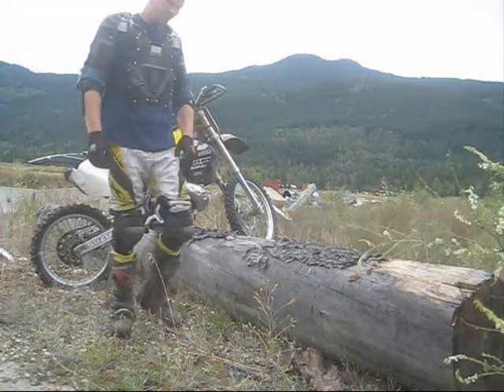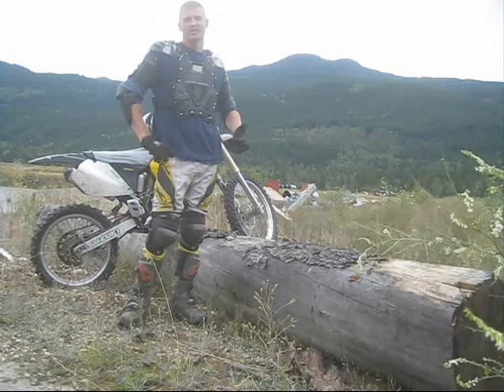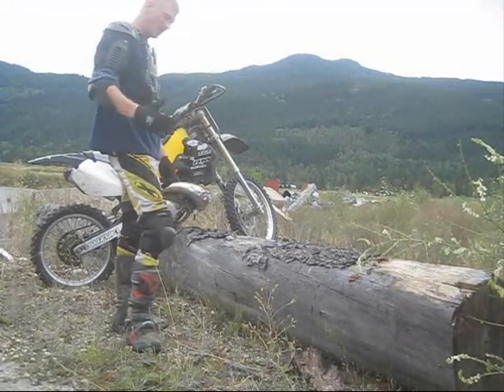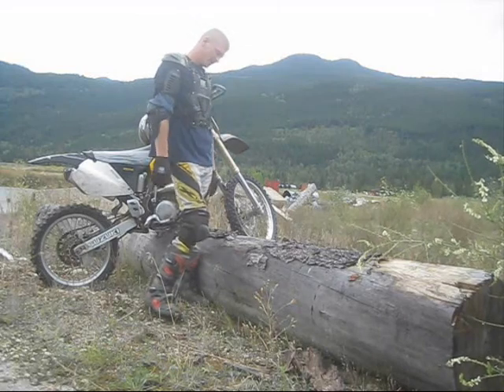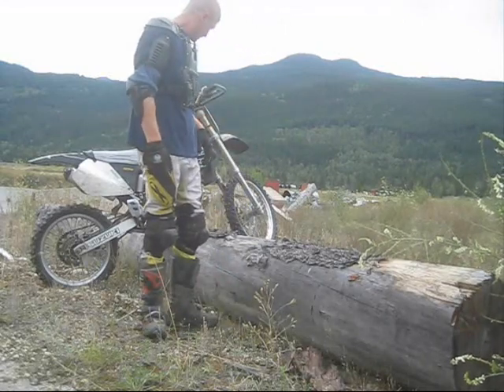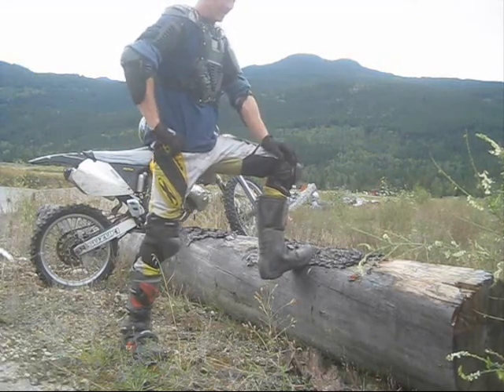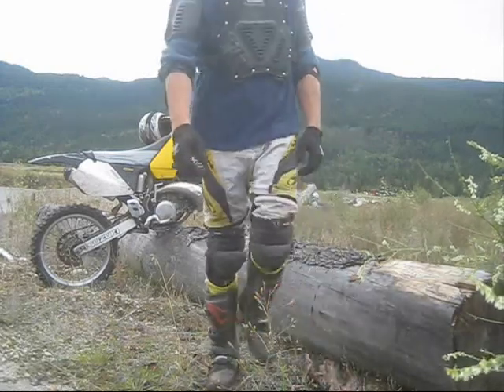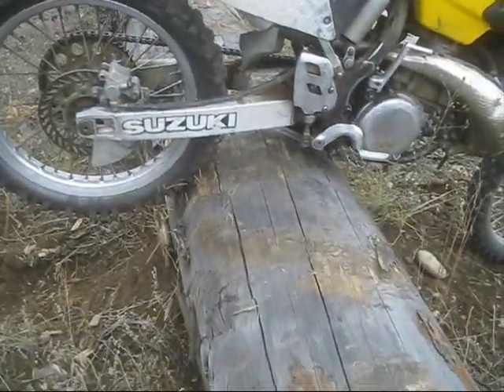LOG CROSSING TUTORIAL English version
A few pointers on how to cross logs that you may find crossing your trail.